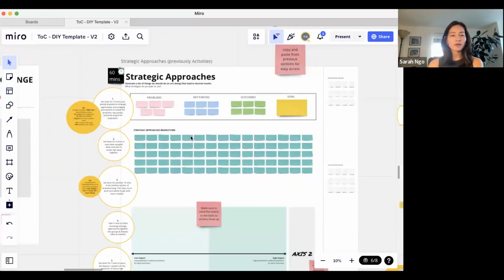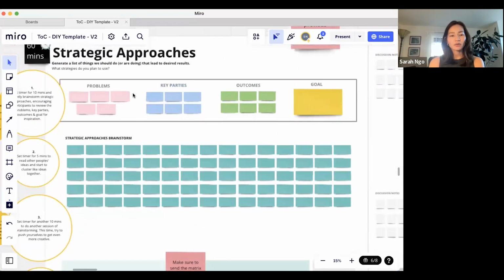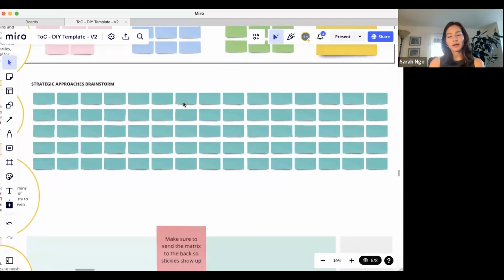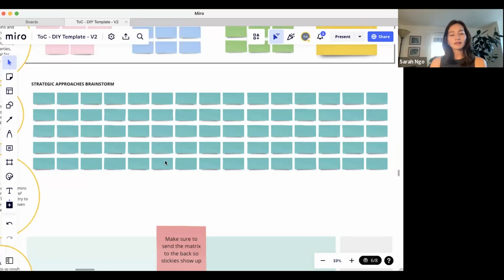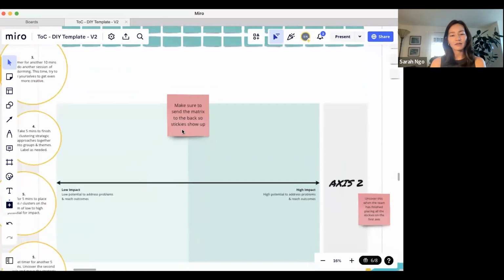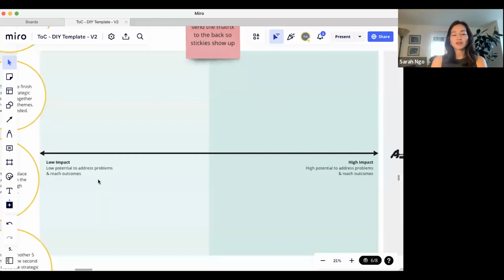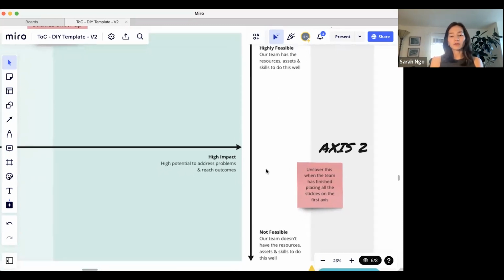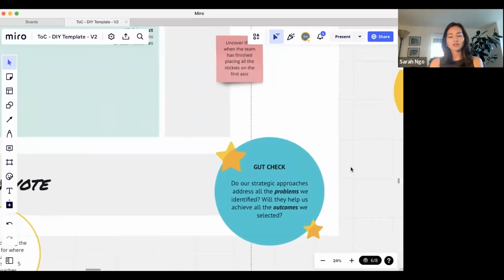ToC Video Tutorial 06: Strategic Approaches (5:49)